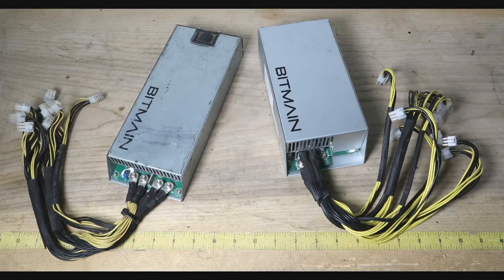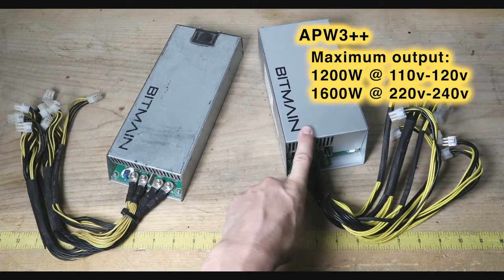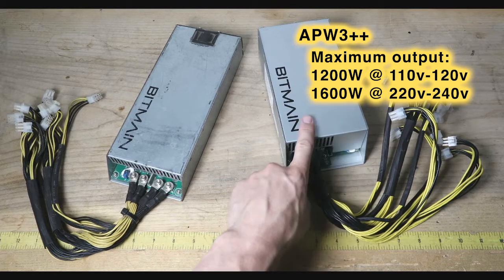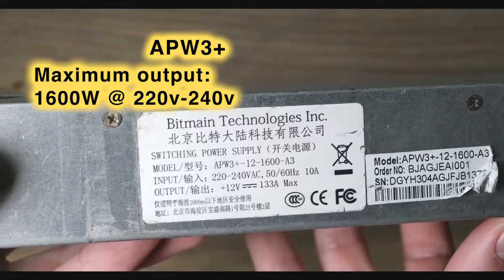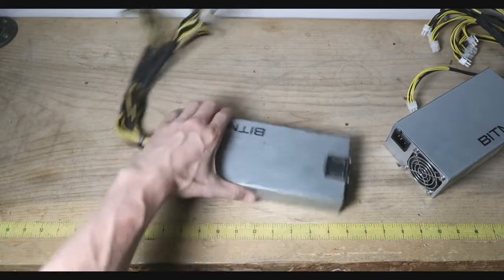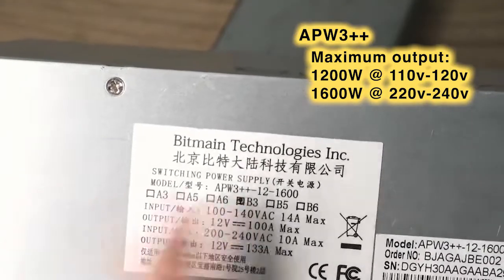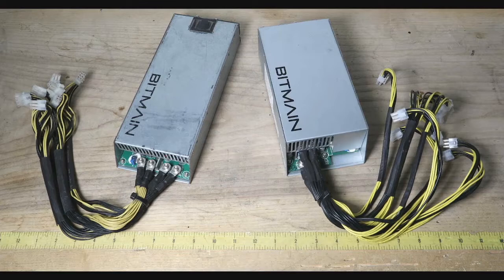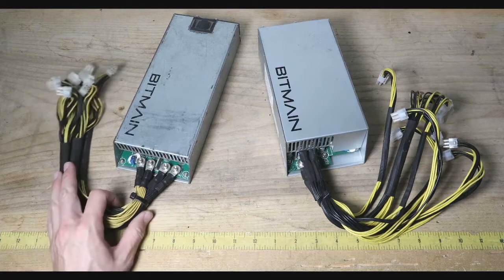APW3+ APW3++ Bitmain 110V 220V USA Mining Power Supply How and Why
Best efficiency to run your S9 with only 2 hash-boards using the APW3++ while on 110V.

If you are looking to mine on 110V in the USA, then you will need a APW3++.

APW3+ APW3++ Bitmain 110V 220V USA Mining Power Supply

This power supply works with the Bitmain Antminer s7 s9 and L3.

Let me know any questions you may have about these.

When I was looking to mine via 110V I couldn't find simple info on which PSU I needed. So that was really the point of this video. What PSU you need from Bitmain to Mine with 110V In the USA.

If your looking to Mine with your s9 in your home via 110V standard Plug, then here is your solution, the APW3++. Supplies 1200W.

Check out Prohashing's mining pool, You can Solo, Full pay per share, and PPLNS, mine multiple coins and algos. All USA based and really transparent. You get to see ALL the Blocks you have mined, even the ones on Full Pay per share, Most pools currently don't display this info.